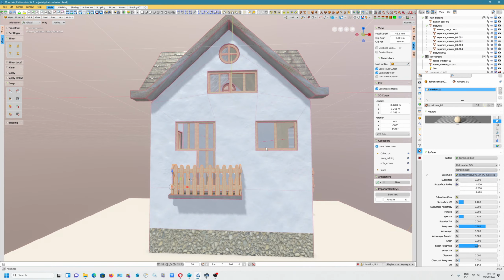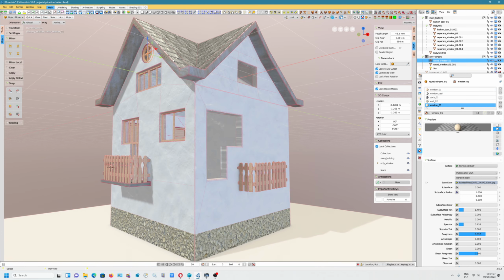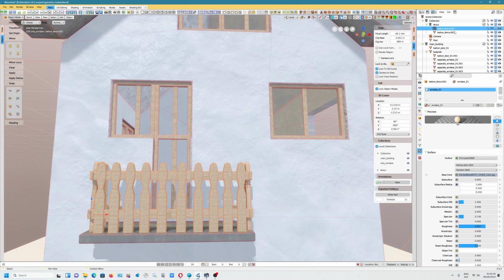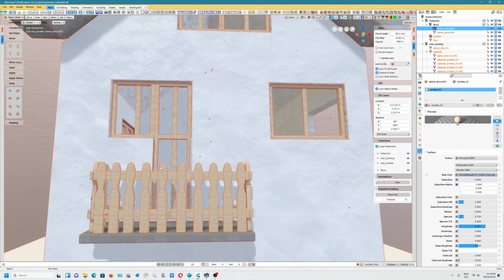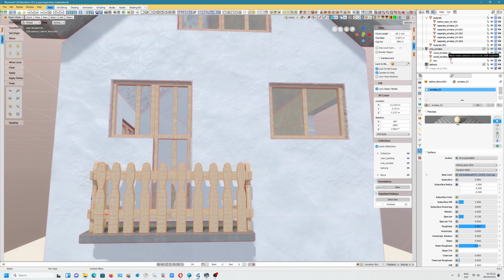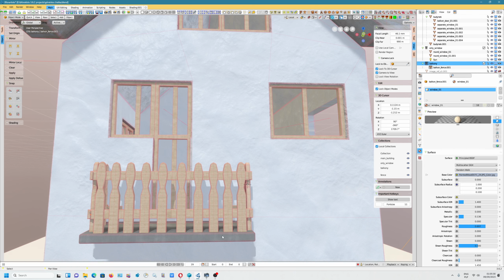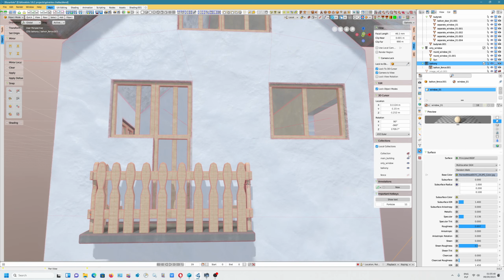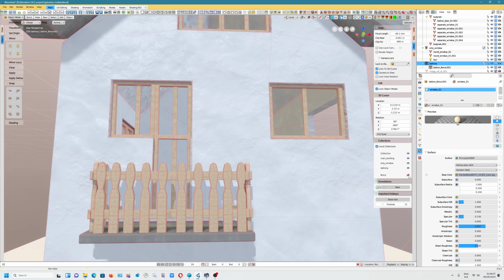Bforartists 3.6.2 - Isolate objects in the scene - tutorial EN (2023)